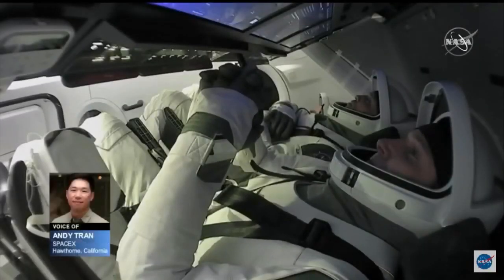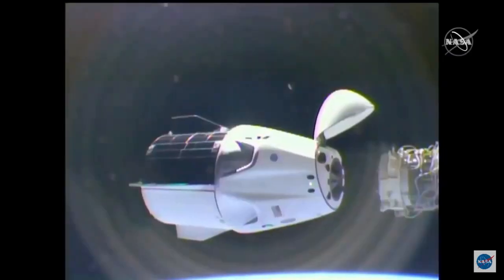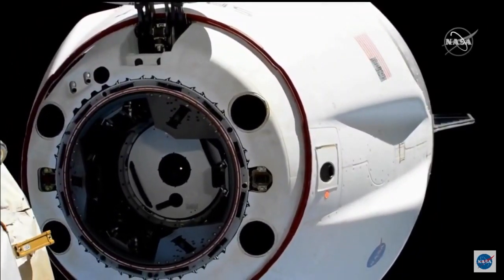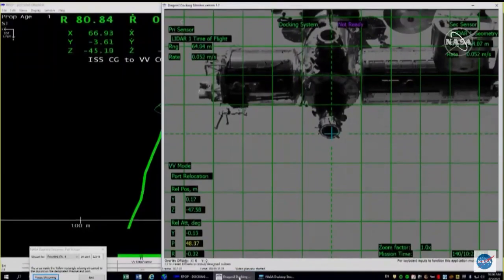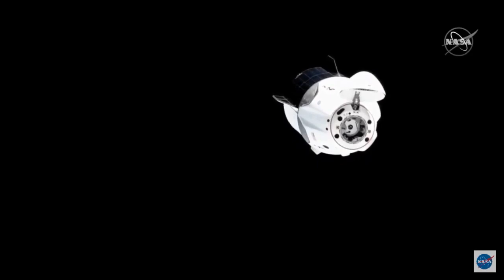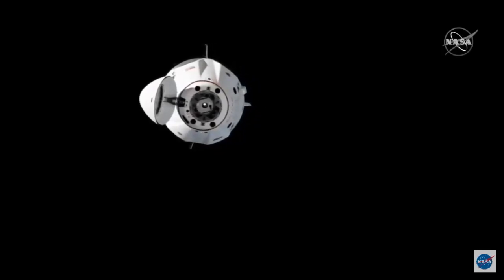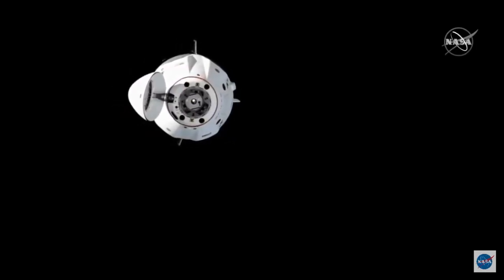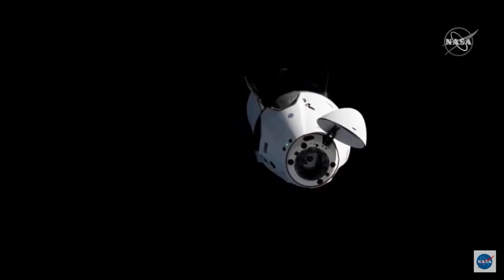SpaceX Crew 1 Crew Dragon Relocation Recap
On April 5th, 2021, Resilience successfully moved from the forward facing IDA docking adaptor to the zenith docking adaptor on the International Space Station. The move was performed to make way for the next crewed mission targeted to launch on April 22nd, 2021.